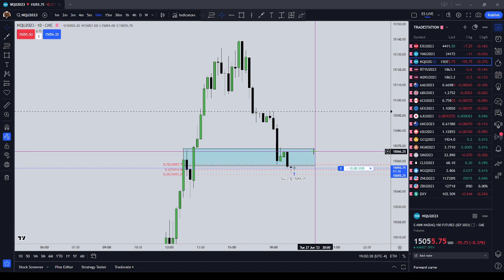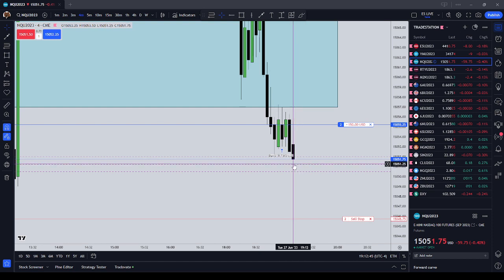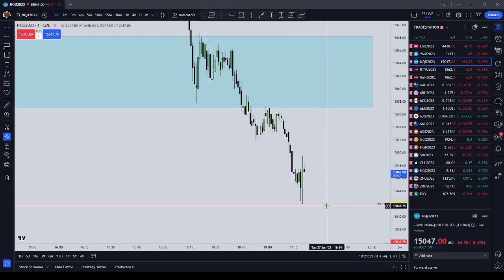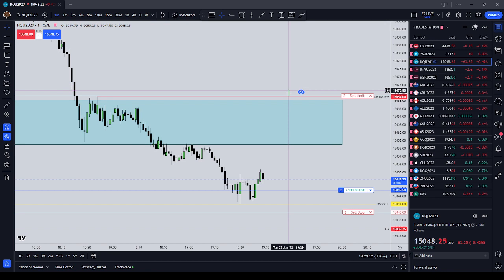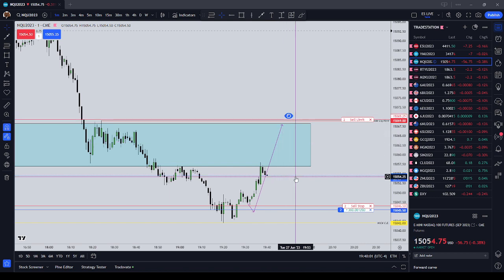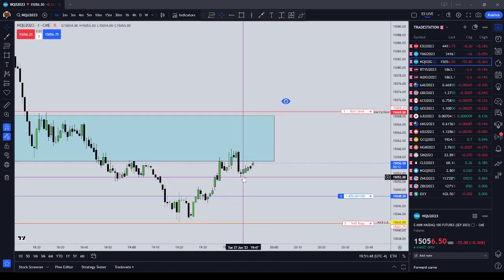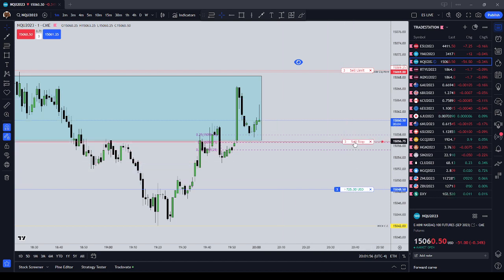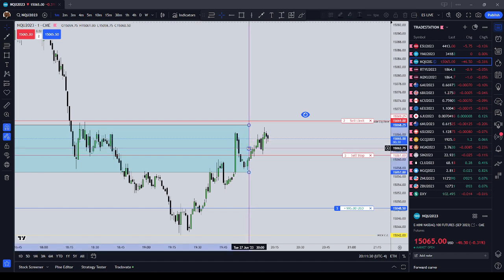LIVE TRADE Example NQ Futures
Trading futures or forex involves substantial risk of loss including more than you initially invest. Leverage may work for you but it may also work against you. Further, simulated trading is different from live market trading and may not represent periods of illiquidity in the market. Do not trade with funds you cannot afford to lose.